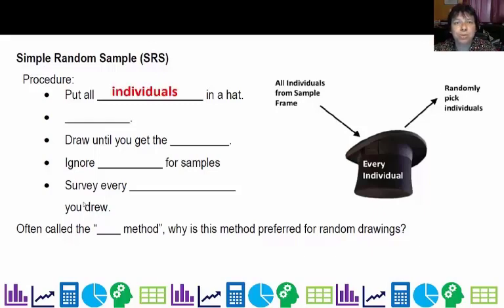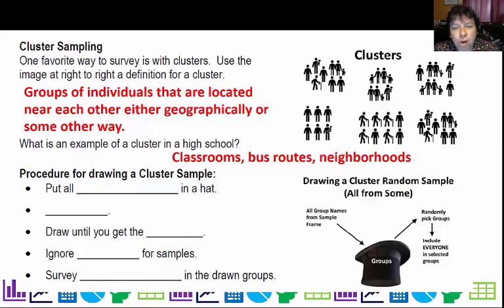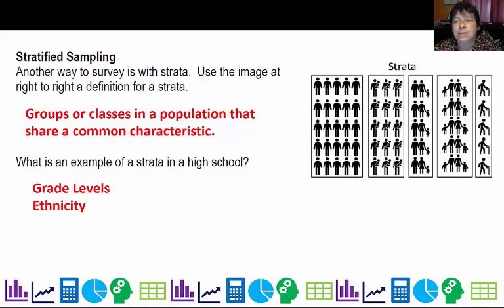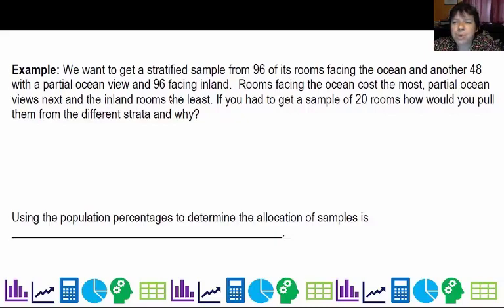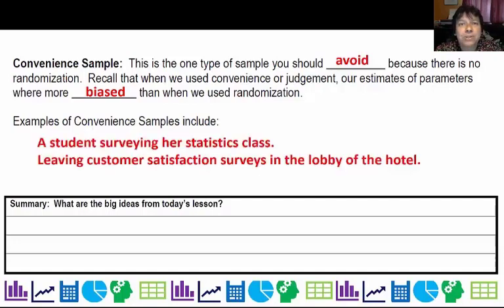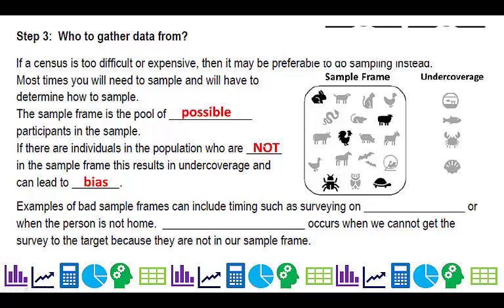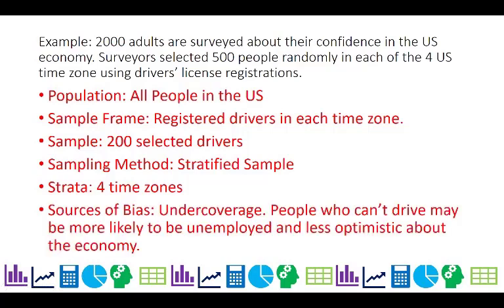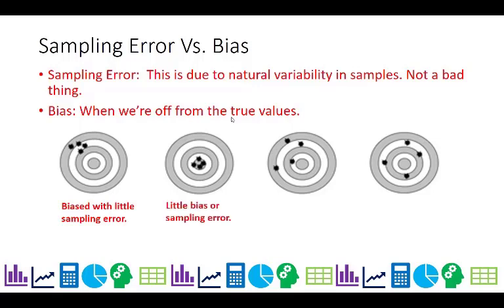E1 Lesson Sampling Methods, Bias and Examples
In this lesson, we cover the different sampling methods and the sources of bias plus a few extra examples.